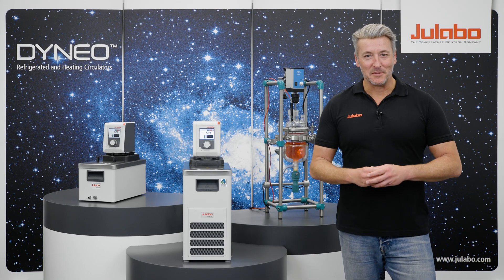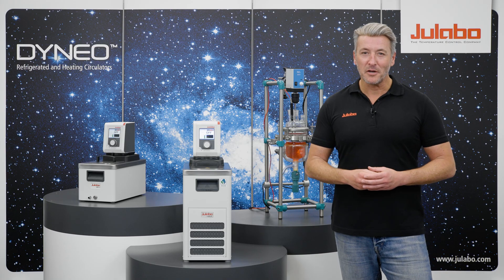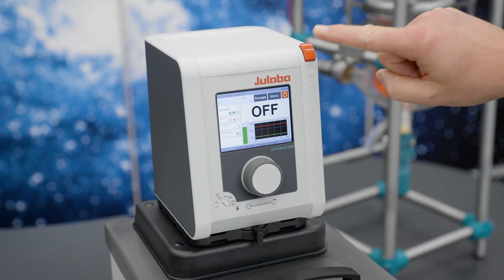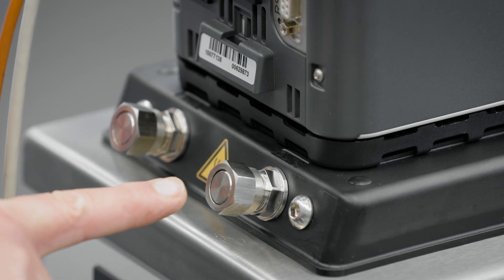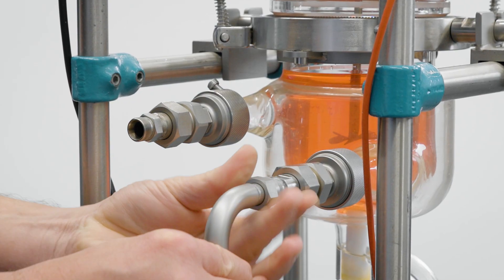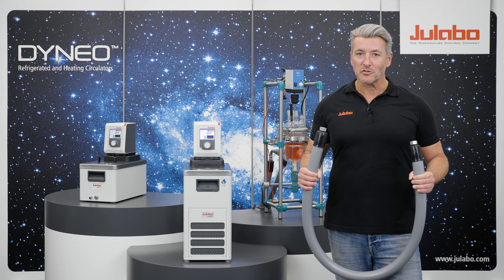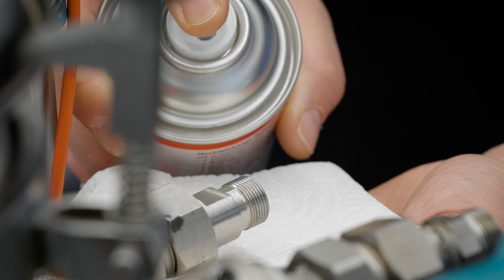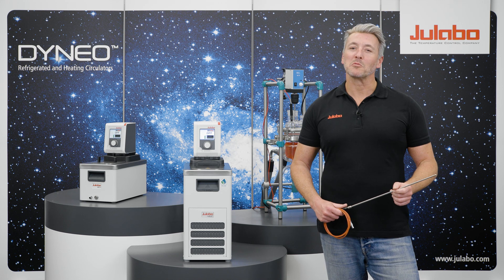DYNEO - Connect external application | JULABO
In this tutorial Alex will show you how easy it is to connect an external application to our DYNEO circulators. In this case he will connect the primary circuit of a glass reactor which the DYNEO will then control the temperature of.
Let’s have a look at the DYNEO.

Refrigerated circulators of the DYNEO series are robust,
reliable, and efficient. Thanks to their wide working temperature
range, they are flexible enough for internal and external applications
in laboratories and technical facilities worldwide.